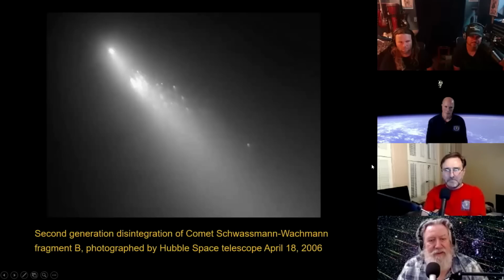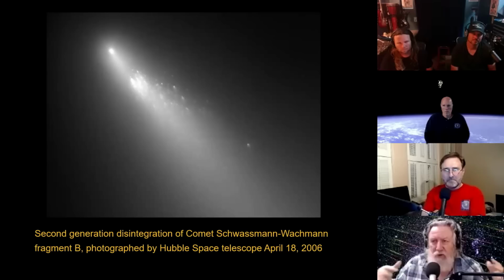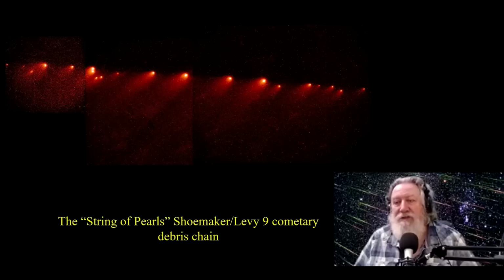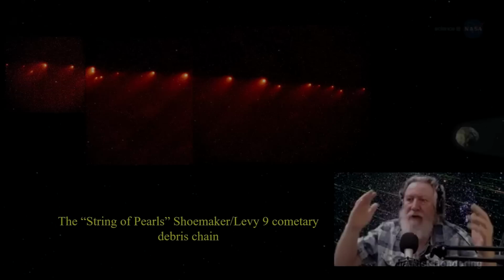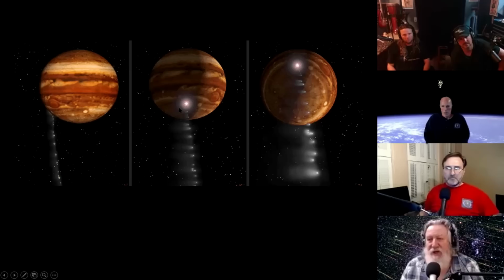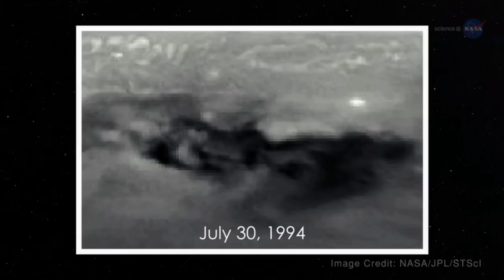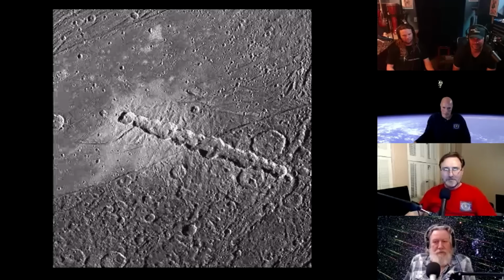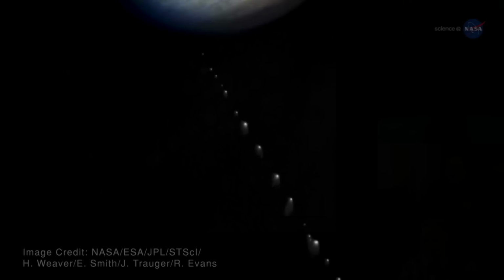The Case for Multiple Impacts - Shoemaker-Levy 9 | Randall Carlson - Kosmographia Clips 025.1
Click the link below to purchase the Cosmic Summit on demand via howtube, this includes over 16 hours of presentations from 14 different presenters, Q&A sessions, and panel discussions:

Kosmographia Ep025 The Randall Carlson Podcast with the Snake Brothers – Kyle and Russ, Normal Guy Mike and GCREX admin Bradley, from 03/30/20. RC’s back-drop sparks discussion of meteor showers and the progression of a disintegrating comet to provide the material for multiple impacts. We have learned critical lessons from Shoemaker-Levy 9, the KT boundary impact event, Tunguska, and nuclear detonations. He gets back into the work of Ted Bunch et al. that compares impact markers from these events with the evidence for the YDIH. Lack of a crater is problematic to critics, but an oblique/tangential grazing of a passing object above the ice sheet is the scenario RC prefers, and includes drumlins as one of the potential effects that we now see in the landscapes.

Full listing of scientific papers about the Younger Dryas Impact Hypothesis

Support Randall Carlson's efforts to discover and share pivotal paradigm-shifting information! Improve the quality of the podcast and future videos. Allow him more time for his research into the many scientific journals, books, and his expeditions into the field, as he continues to decipher the clues that explain the mysteries of our past, and prepare us for the future...

Make a one-time donation thru PayPal, credit/debit card or other account

has the podcast, RC’s blog, galleries, and products to purchase!